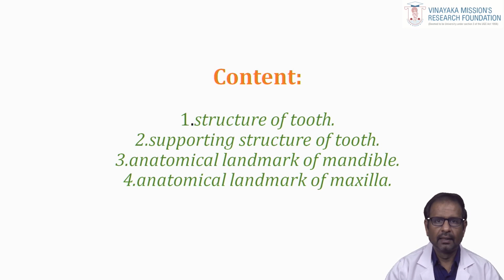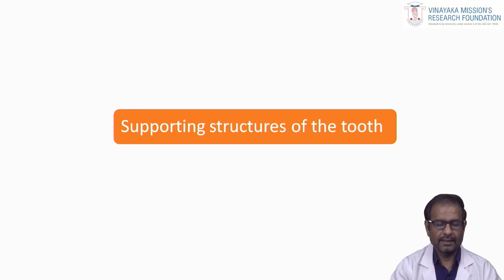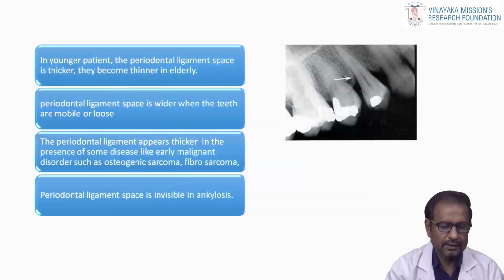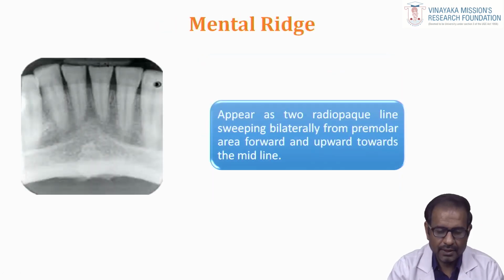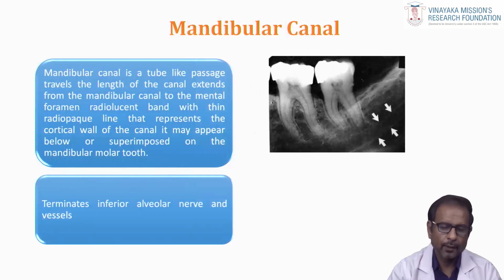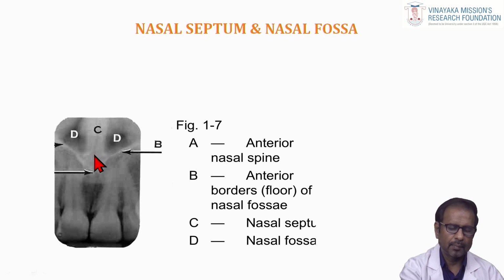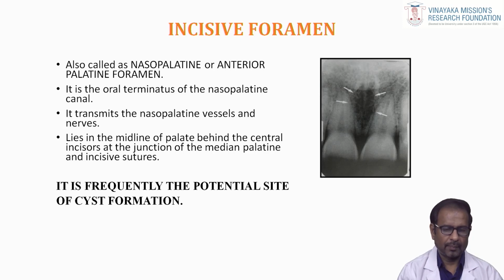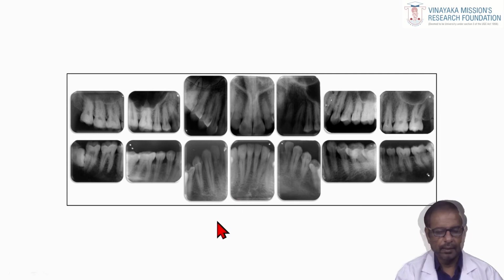Dr. A. Kumar - Department of Oral Medicine & Radiology - Intraoral Radiographic Anatomy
Intraoral Radiographic Anatomy